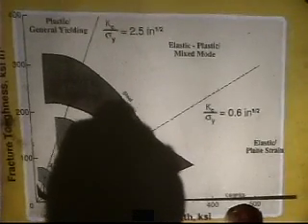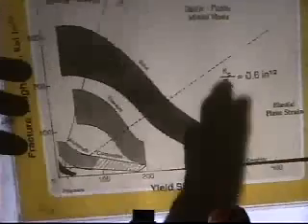3.371 Fabrication Technology - Fall 2001 [2/11]